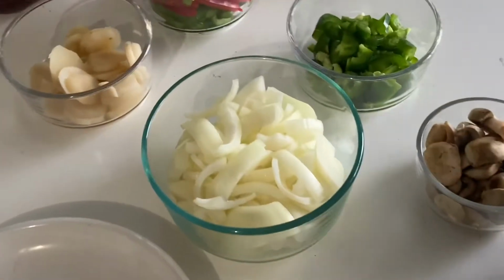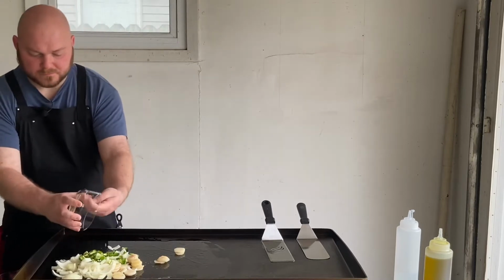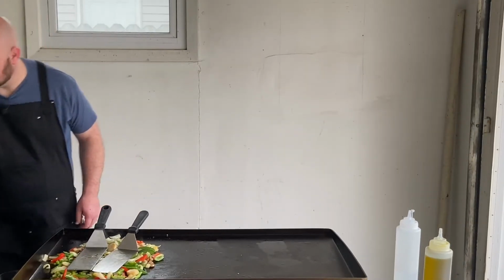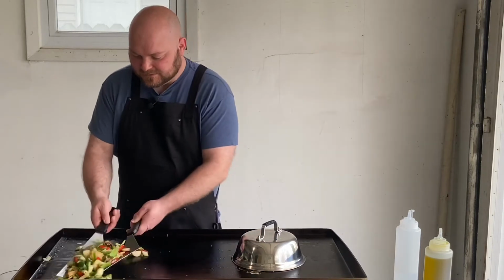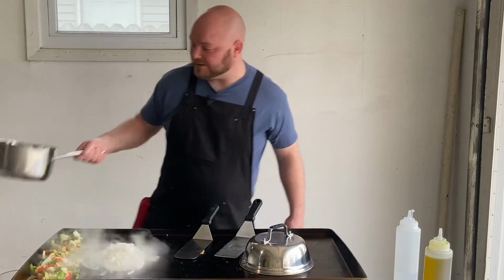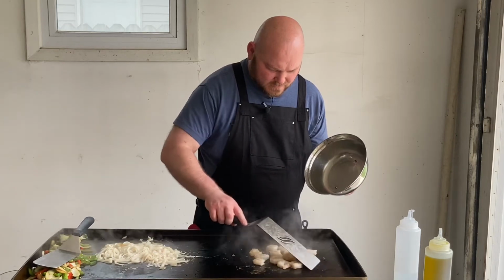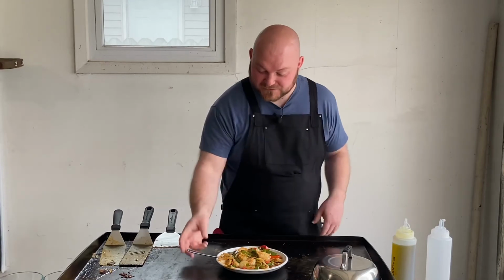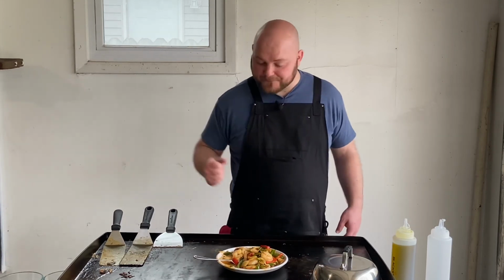HOW TO COOK SHRIMP STIR-FRY ON THE 36” BLACKSTONE GRIDDLE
This is how I cook shrimp stirfry on the Blackstone griddle in just over 10 minutes. Simple recipe and easy cooking.
Shrimp
Red and green bell pepper
Water chestnuts
Mushrooms
Onion
Rice noodles
Chili garlic sauce, buffalo wing sauce, teriyaki sauce and soy sauce mixture

36” blackstone griddle
Utensil kit